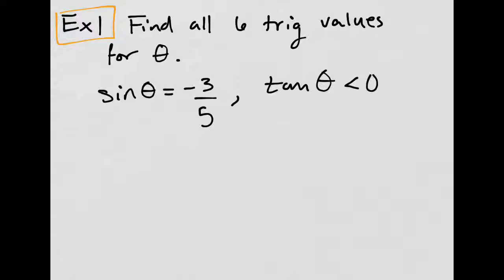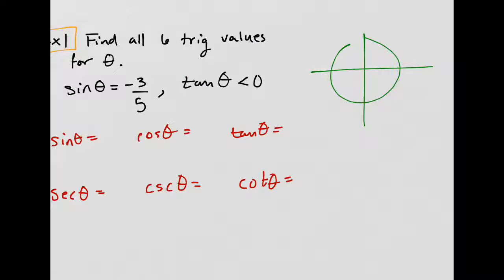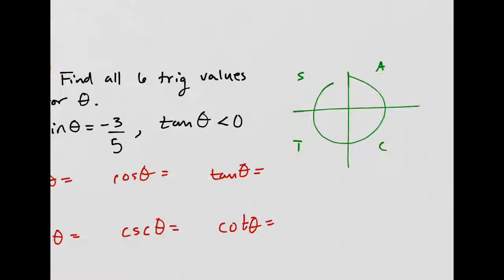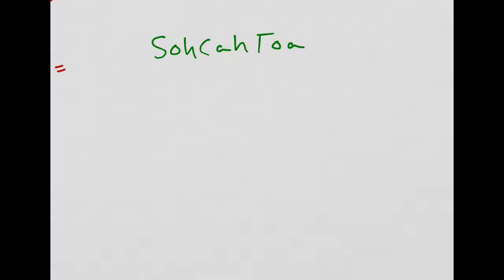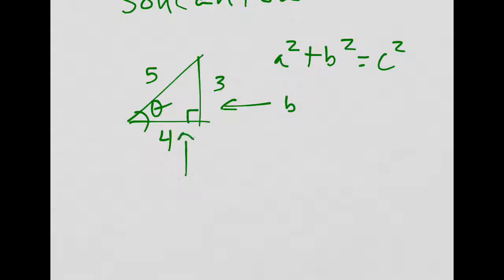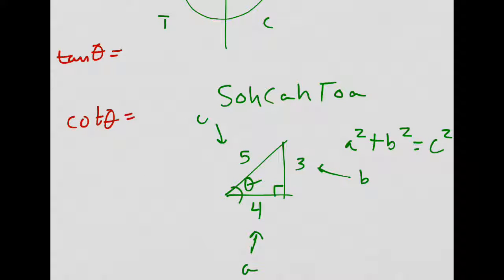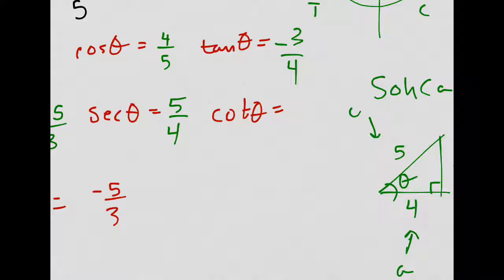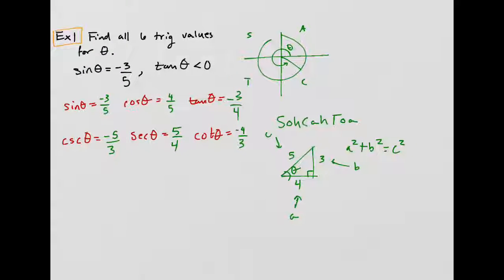Finding all trig function values for unknown angle